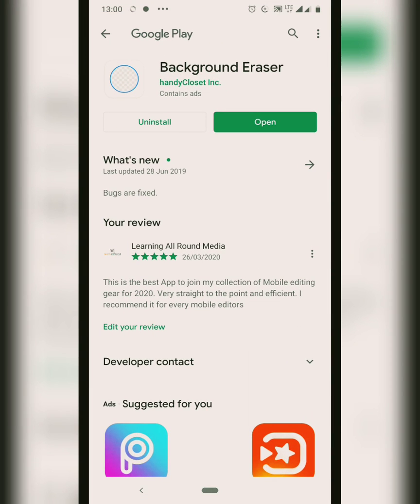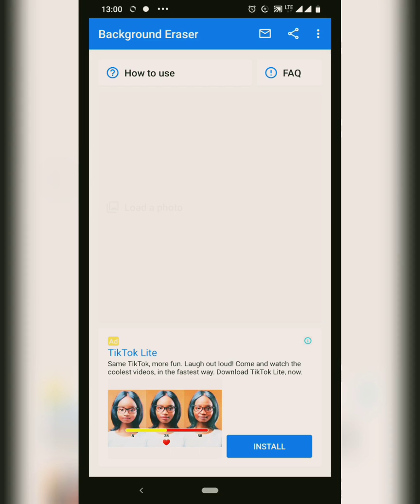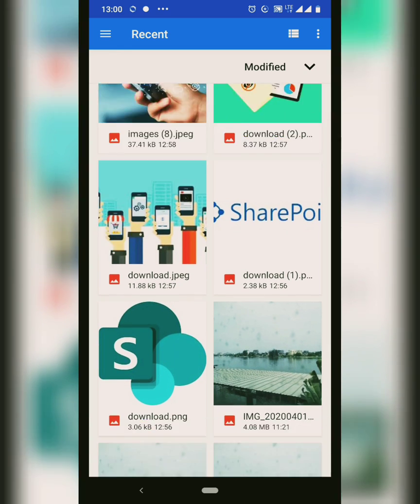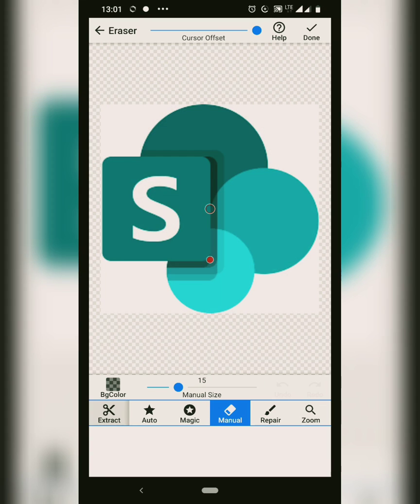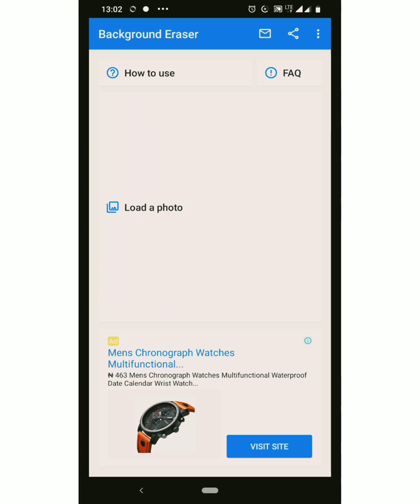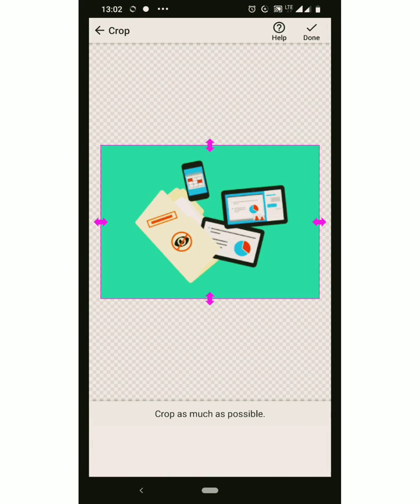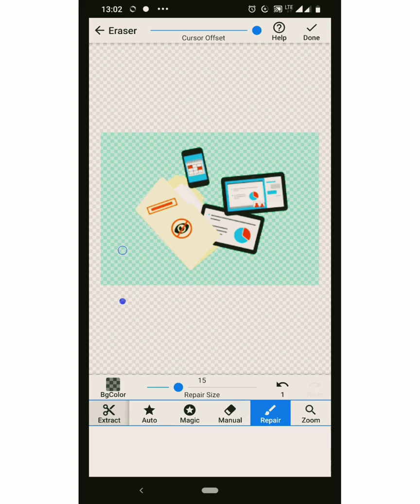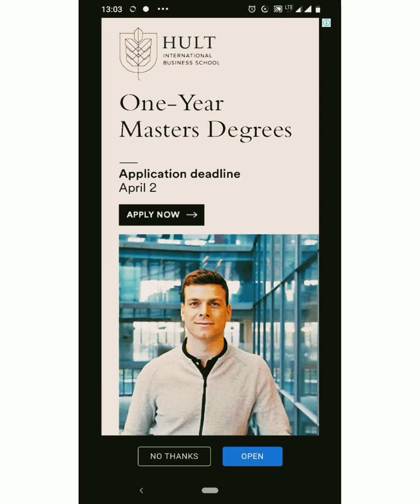How to remove Backgrounds from Images on your mobile Phone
Mobile Productivity isn't only limited to being active socially but also extends to using your mobile phone with the help of great application to keep productive and stay in continum with your day-to-day activities.

I complied a video on how you can use your Mobile Phone with the Background Eraser application to clean out the background from images you will need for designs on either Canva or Adobe Photoshop Express.

where we post creative contents for DIY and Tech related quick wins to get you going through your day.